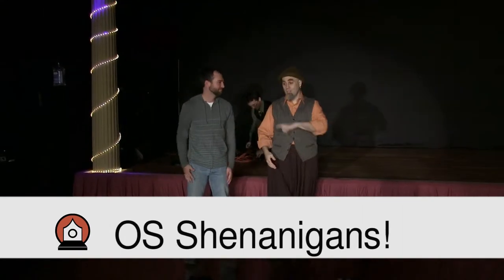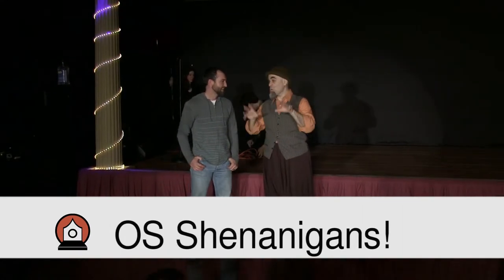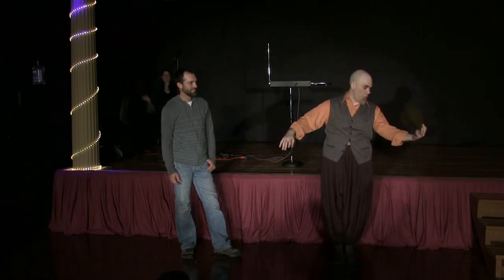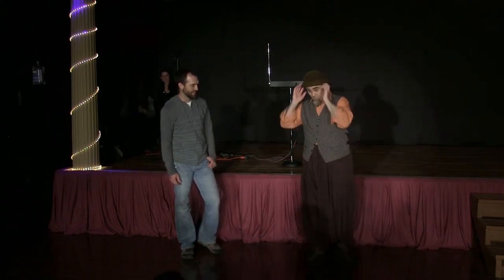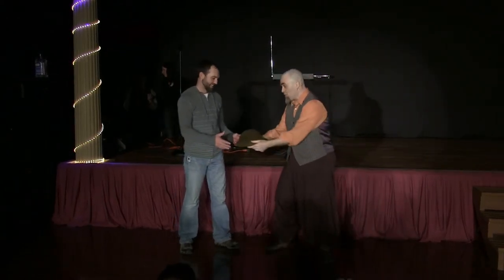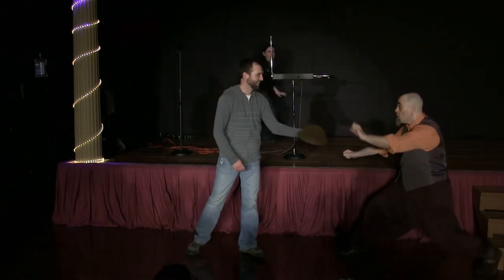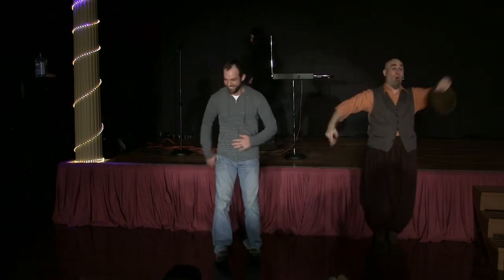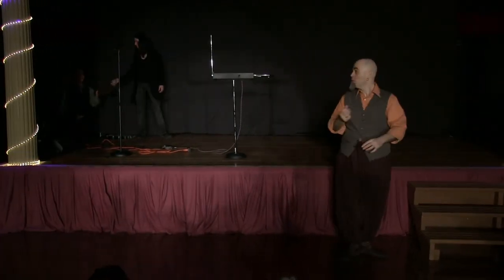Open Stage Extras 3/10/14 - Russ Sharek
Russ teaches a first timer a hat trick during a tech change.

Open Stage - 3/10/14
Performer: Russ Sharek (featuring Jason)
Videography: Alicia Holston